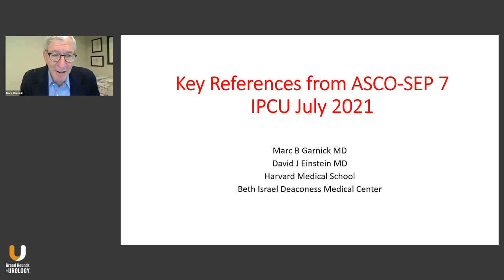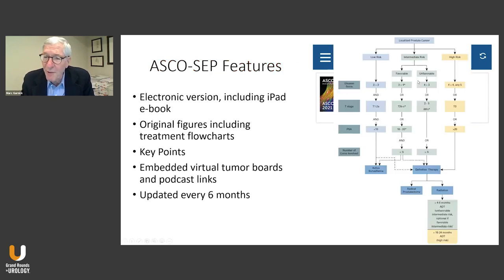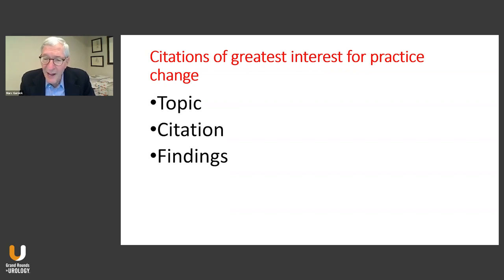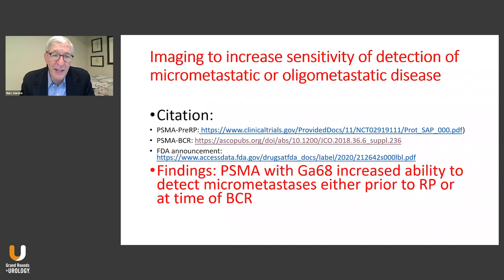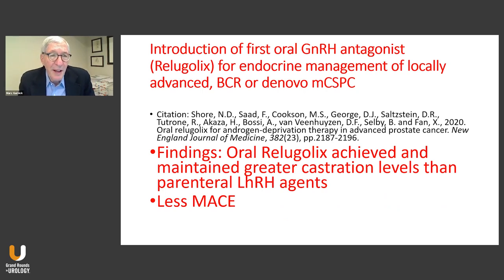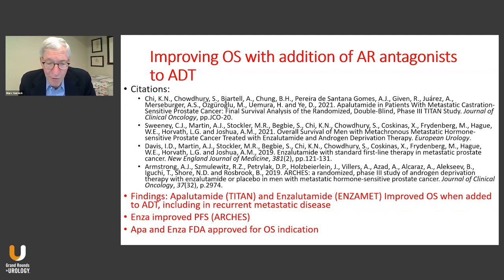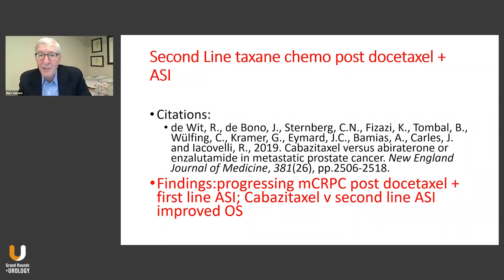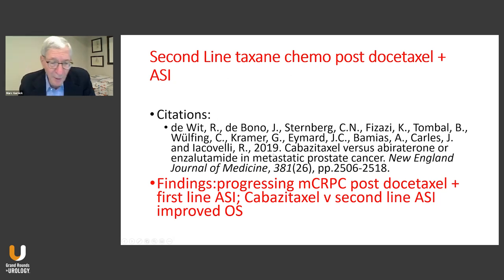The Prostate - Highlights of Prostate Cancer Advances As Covered in ASCO-SEP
Marc B. Garnick, MD, distills key topics, citations, and findings from ASCO-SEP that will guide practice change for urologic oncology.